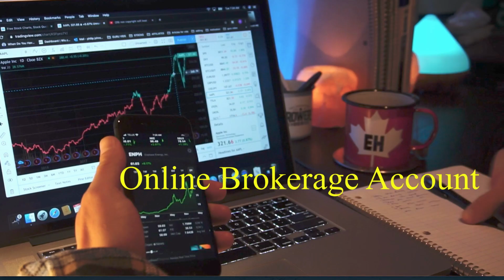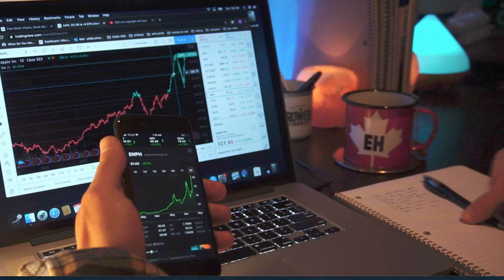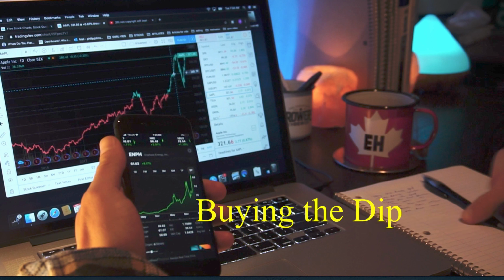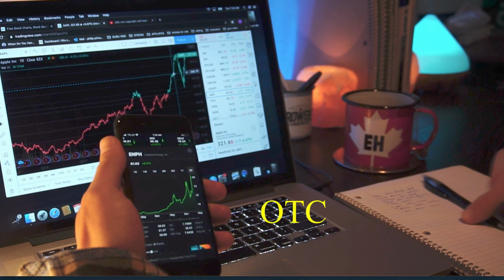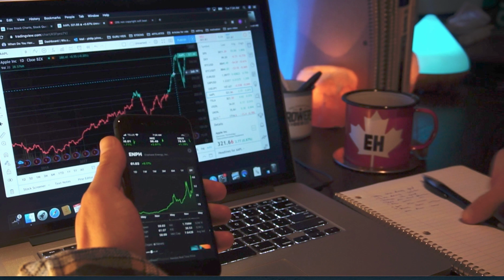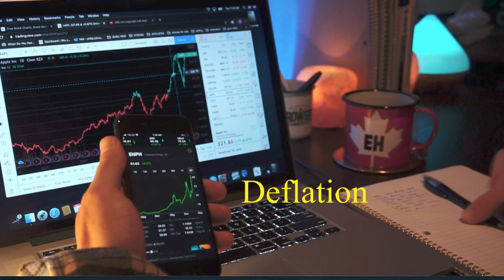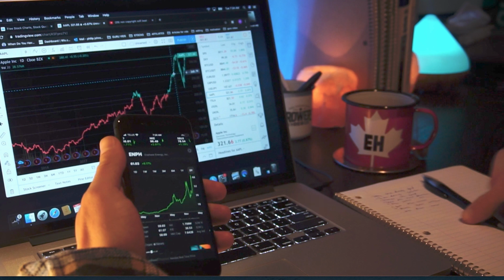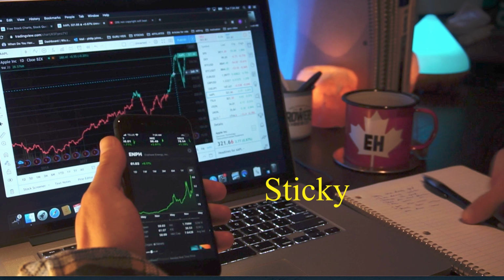Stock Market Course - Stock Market Terminology Explained for Beginners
In this Stock market course video we go over stock market terminology.It  gets explained  for beginners by going through definitions in a simple way just like in school if you had an investing 101 class. Ask questions in the comments below in my stock market investing course so you can learn faster and i'll do my best to answer them.These are investing definitions and I read them off to you so you can get them quick.

Learning stock market terminology is probably the most important thing an investor must learn and get to know , there is a language in stocks and I go over a lot of them in this video.Finance is a the language of the movement of cash wether it's going in or coming out , maybe it's owed to you or you owe it to someone or maybe something has value that you own and needs to be evaluated to determine it's worth.This is the language we need to get to know so that we can be the best investors possible.

When we are watching shows like CNBC we need to know what they are talking about to really understand what they are saying so we can find those stocks to improve our returns and have a nice portfolio that we can go to sleep at night knowing we have invested our money properly.

It can be tough as a new investor to know the language because people that are experienced in this field had to learn this overtimes as well so I did my best to condense as many definitions as I could so you could learn as quick as possible so that you can start investing right away.The faster we learn the faster we can can get our money invested and thats important because compound interest is a tool that works overtime.

We will come across terms whenever we are reading financial statements and might not understand what they mean , maybe we are reading an annual report.Sometimes we just wont understand that material but as an investor it's so important to know what every word means or you will be lost and not understand all the important information you need to know.The people writing these documents are lawyers and people who have been in business their whole lives so it's easier for them to understand.We want to get on their level and it won't take us years to do it we just need the basics to be a good investor.

Reading is going to be one of the most important assets you're going to have as an investor , I don't think even with the advancements  in technology today that reading these types of documents will be replaced so learning to read faster is going to be a skill we develop as we learn these terminologies.

This is a place where you can connect with other experienced investors so we can all grow and feed off each others information and knowledge.

I put my money where my mouth is and show you how I work and the hours I put into this channel.I will be motivating people as a leader to reach their full potential as I document my youtube/life journey.